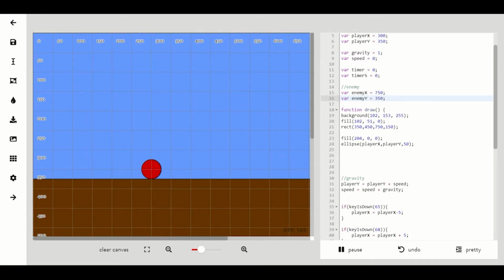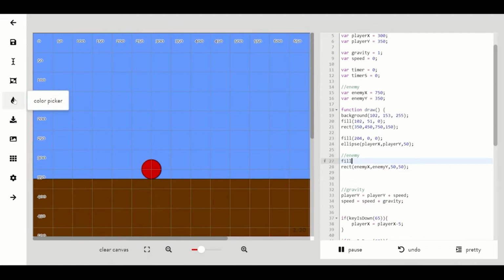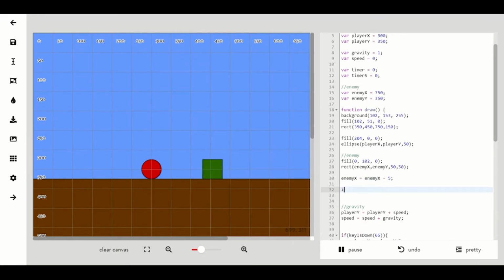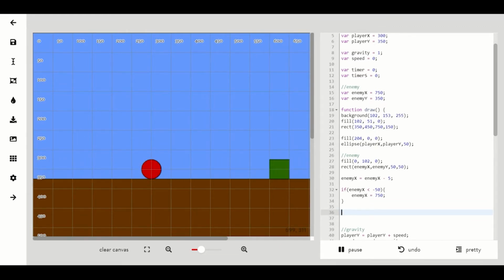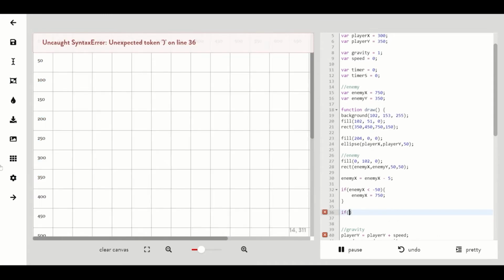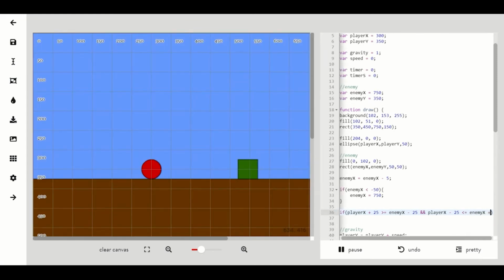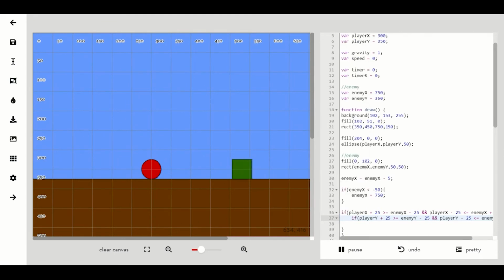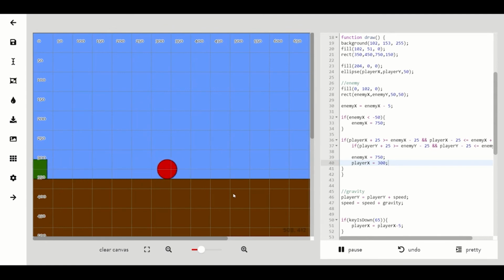Let's Code a Side Scroller: Part 3